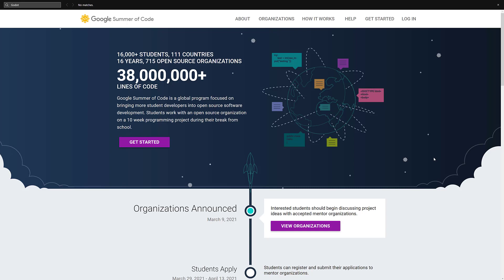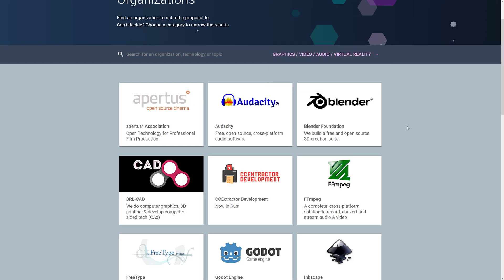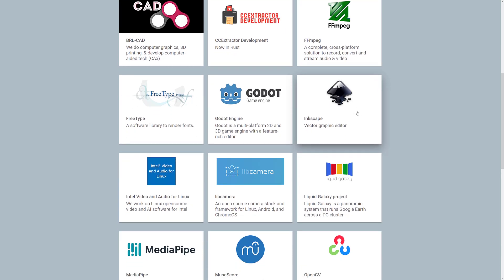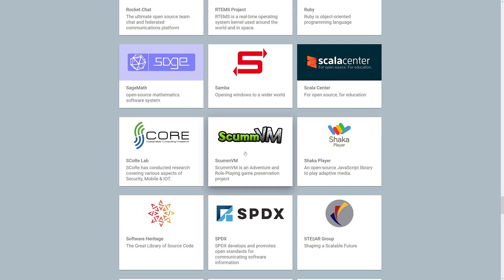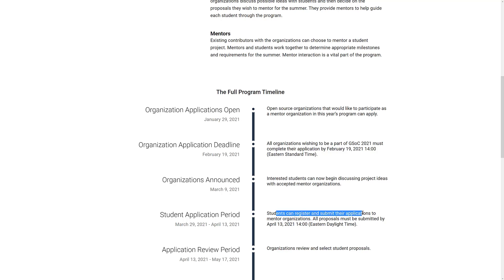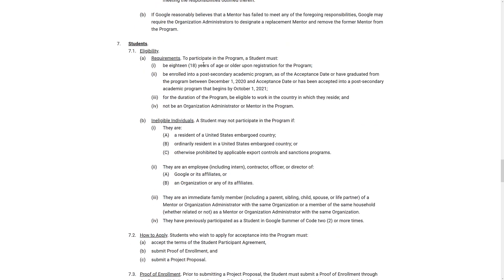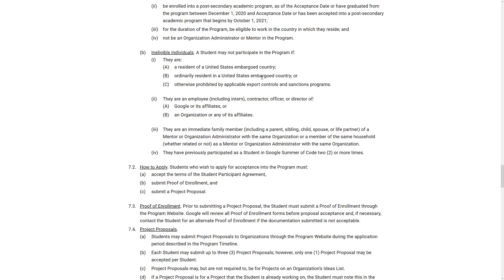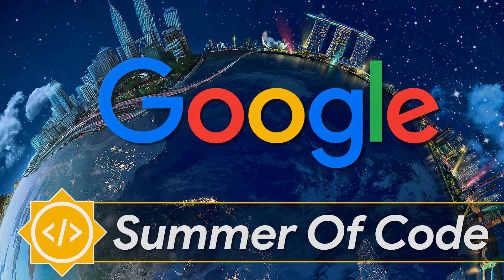GSoC Projects Announced Including Godot, Blender and Inkscape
If you are a student looking for a summer job, the Google Summer of Code is a great opportunity.  In the GSoC, Google basically pays students to work on open source projects, including projects such as Godot, Blender and Inkscape.